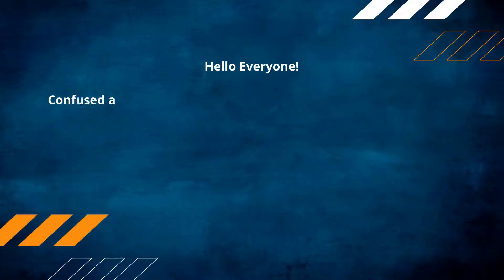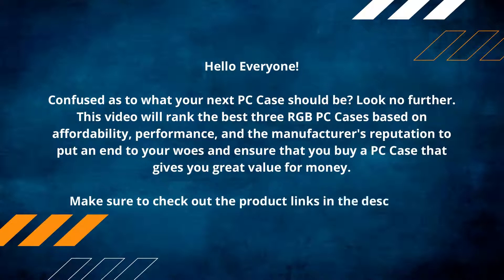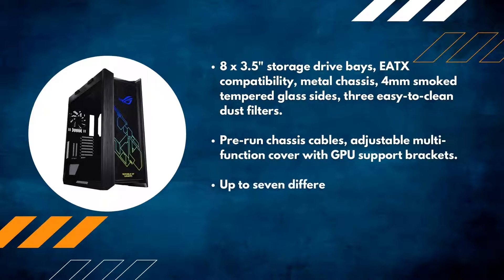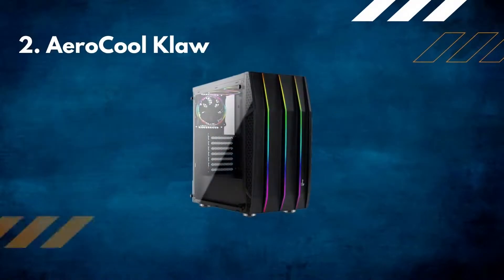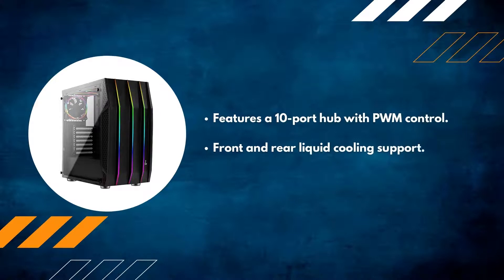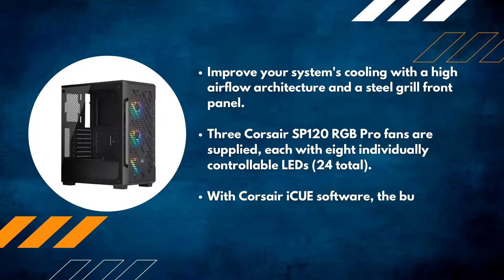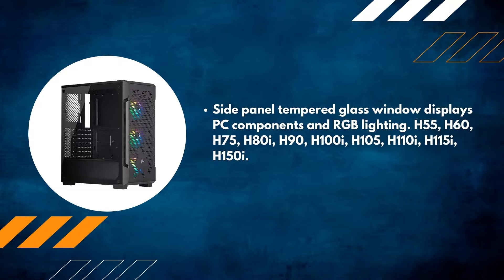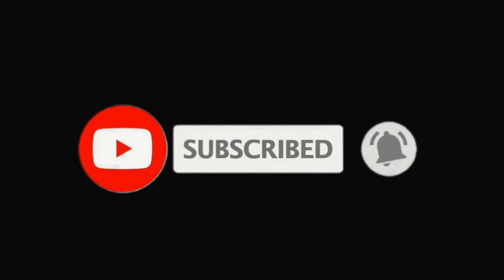Best 3 RGB PC Cases - Upgrade Your Gaming Room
Follow the links given below to check the product prices:

Asus ROG Strix Helios GX601 RGB

AeroCool Klaw

Asus Helios GX601